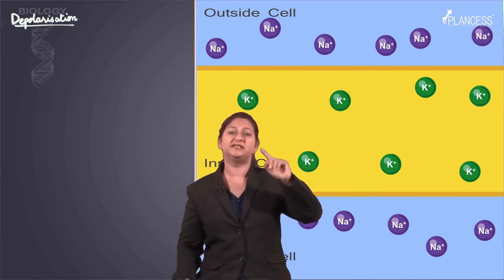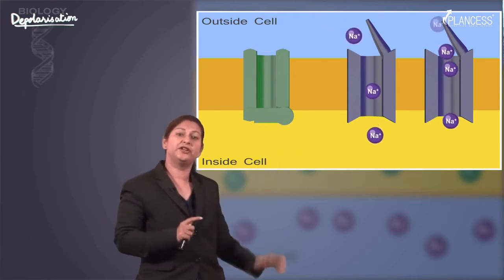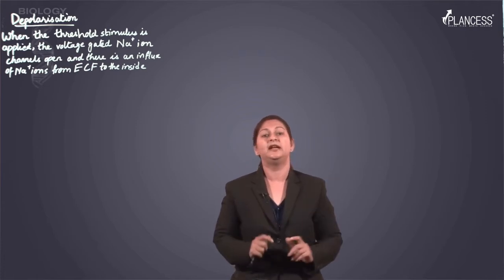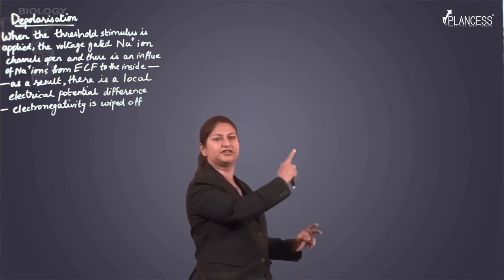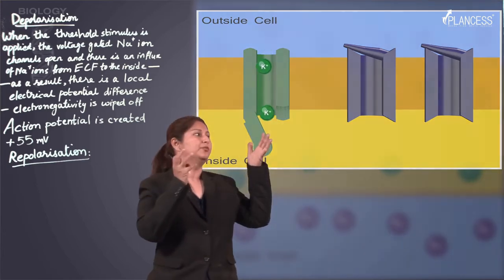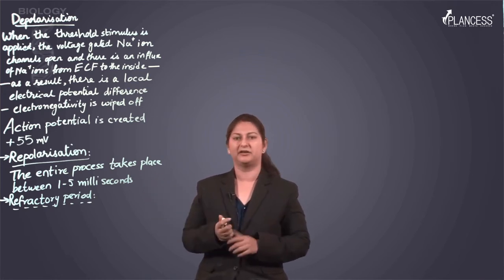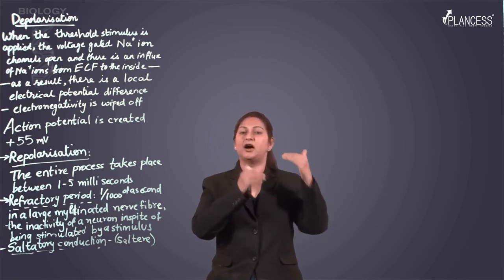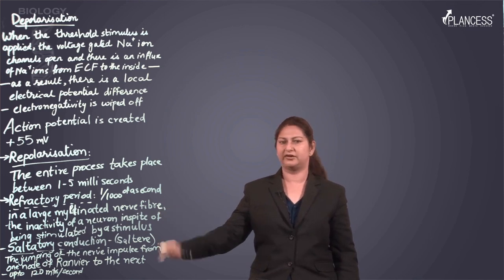Neural Control & Co-ordination Video Lecture | Biology | NEET | eCareerPoint English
Neural Control & Co-ordination Video Lecture - Get a better understanding of Neural control & coordination - Depolarisation, Repolarisation, Action potential, synapse with the help of easy and effective video lectures. Strengthen your concepts with in-depth explanations. Learn and retain with the help of rich 2D & 3D visuals.

eCareerPoint is a technology-based online learning initiative by Career Point. It's one of the Largest Learning Platforms of India developed to be your companion throughout your exam preparation journey. Explore eCareerPoint App today, to enhance your Online Learning experience with Career Point Kota!!

eCareerPoint-NEET is a free YouTube channel in which expert faculties of Kota teaches the students with Kota teaching methodology to help NEET Aspirants in their preparation of NEET exam. With proper guidance and strategies you can prepare for NEET exam with confidence.